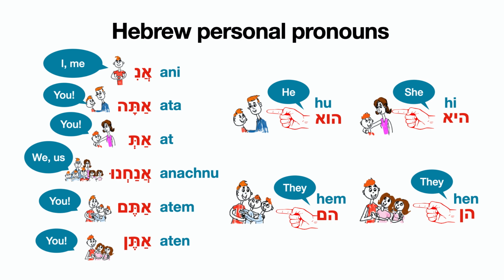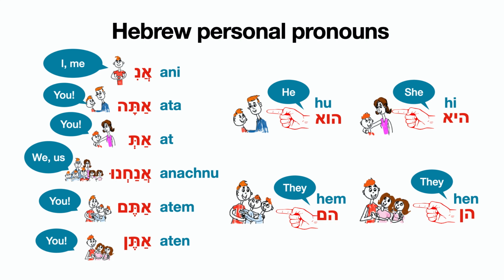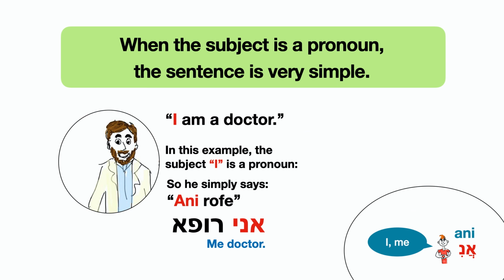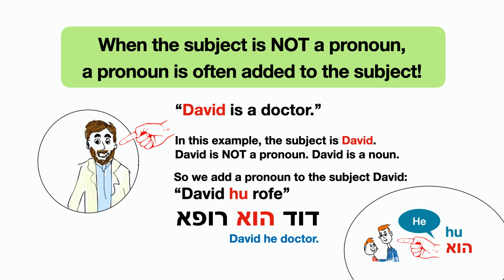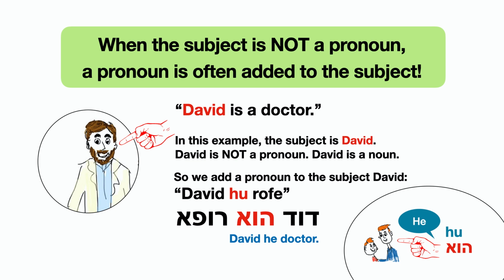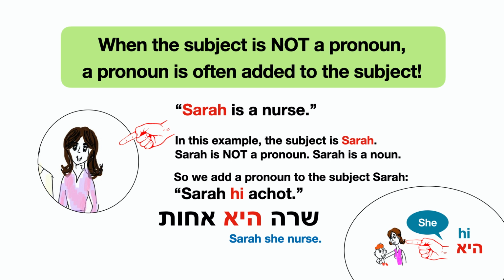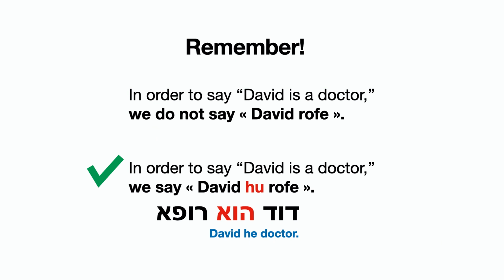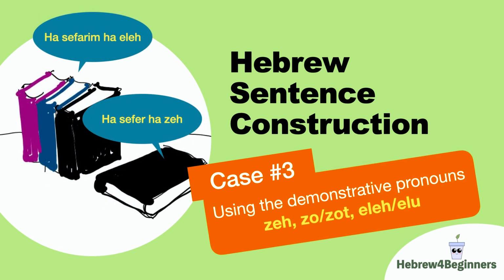Hebrew Sentence Construction when the subject is a noun and not a pronoun.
This video shows the method of sentence construction in Hebrew in cases when the subject is a noun and not a pronoun.